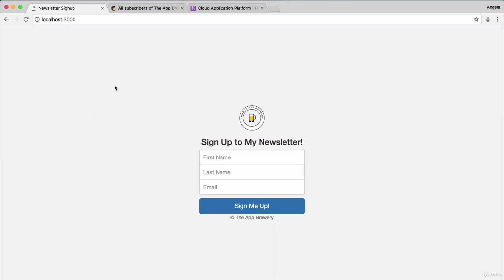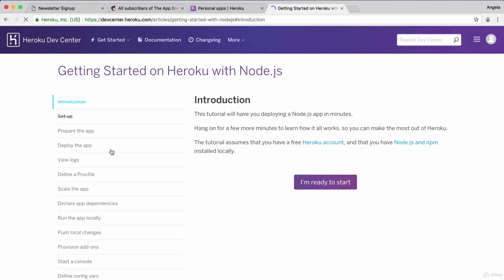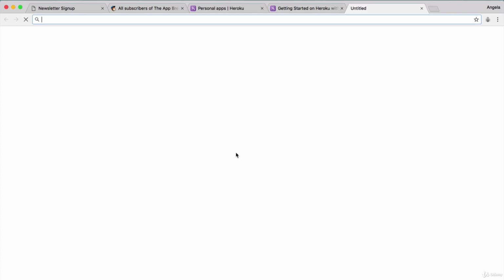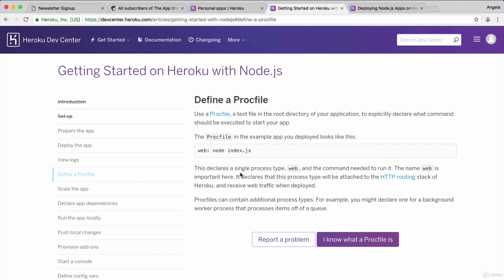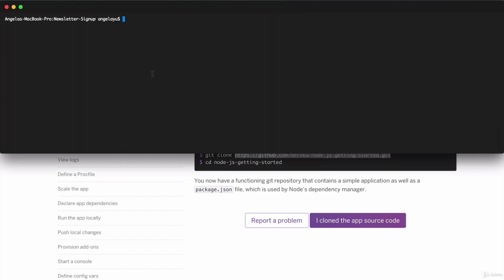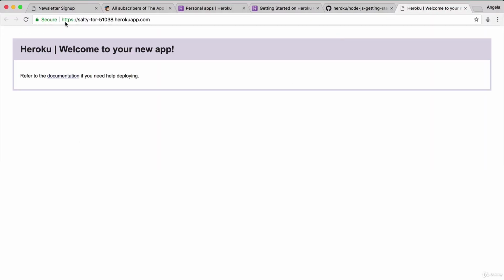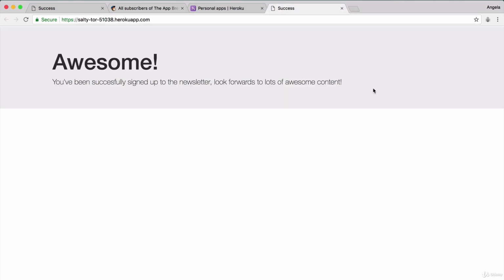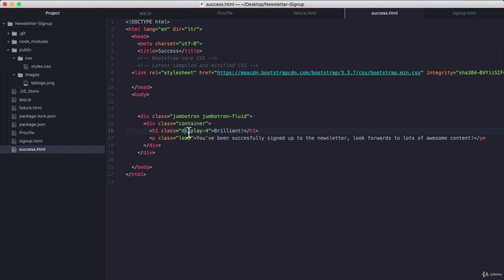Deploying Your Server with Heroku